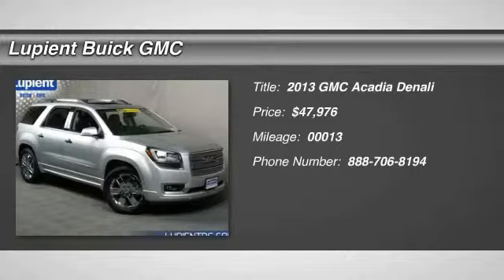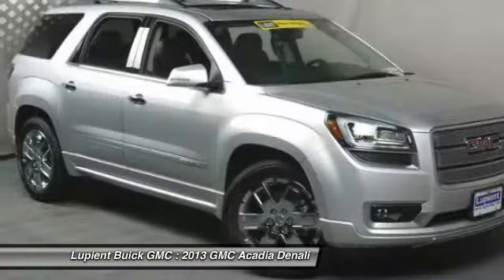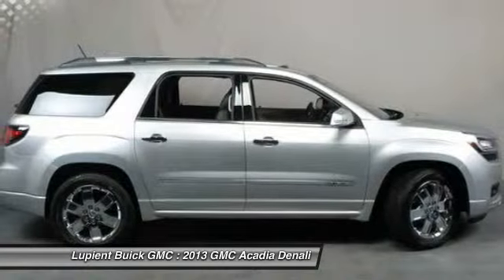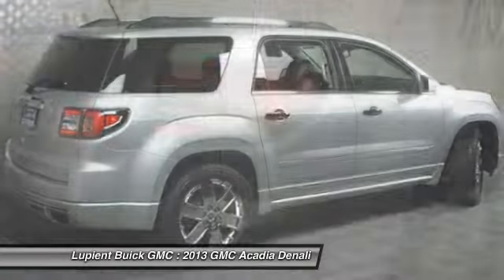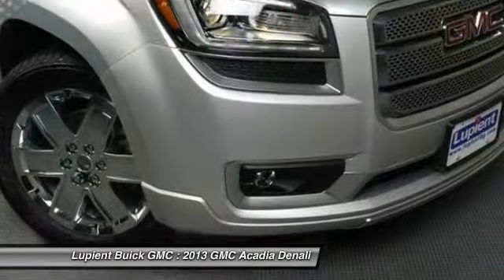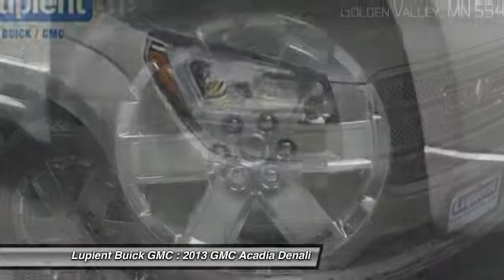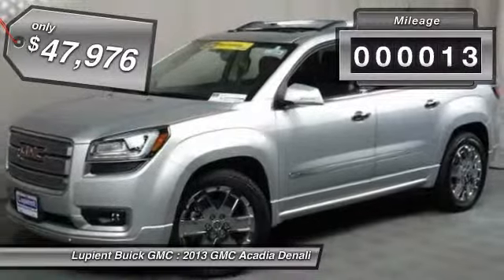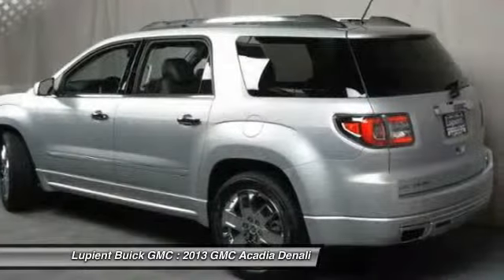2013 GMC Acadia Denali lupientms LJLG3556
2013 GMC Acadia Denali
http://